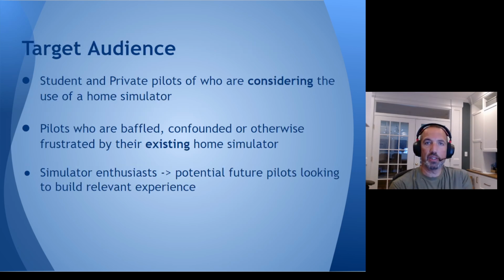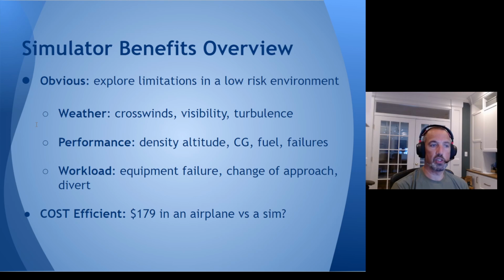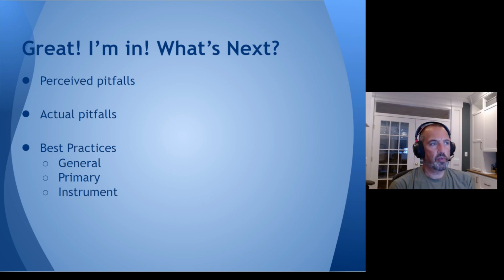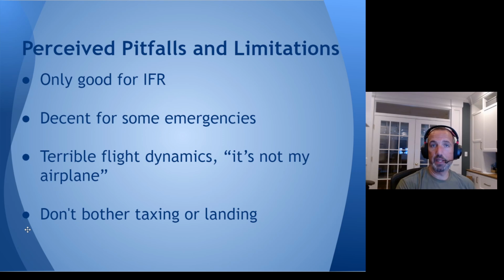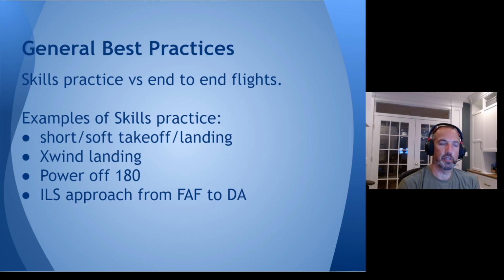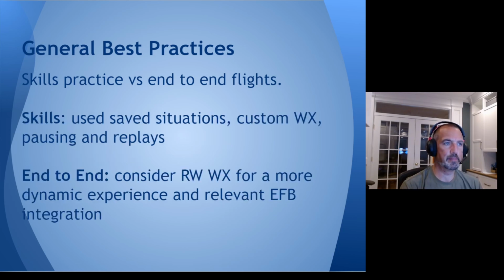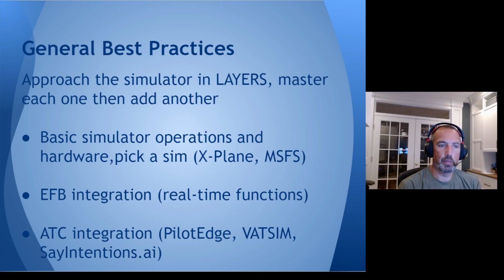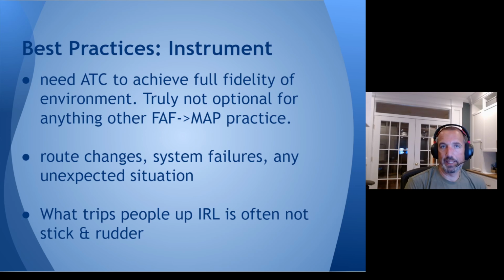Using Flight Simulators Effectively as a Real World Pilot - SimVenture 2024 Webinar Series